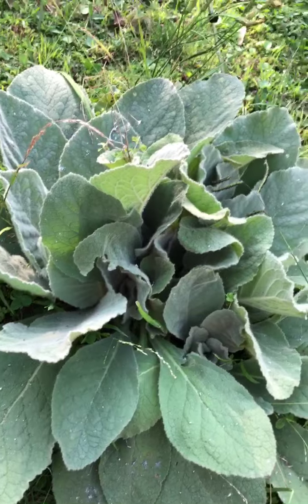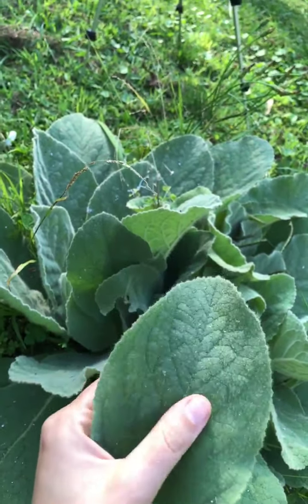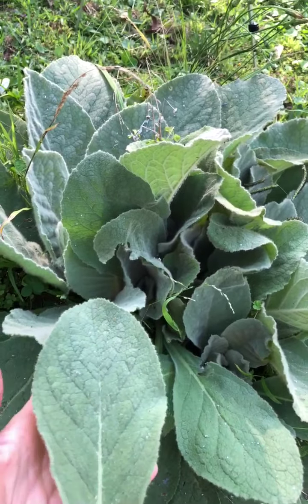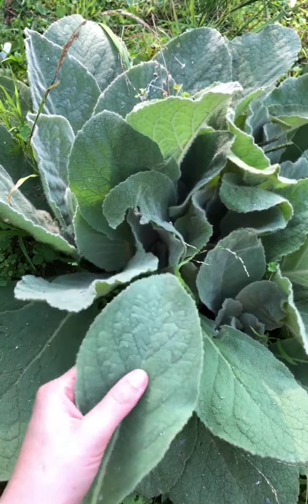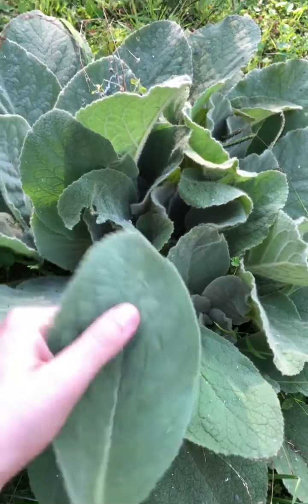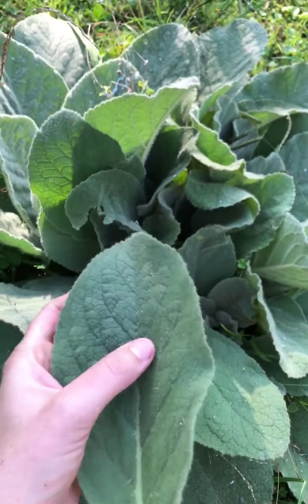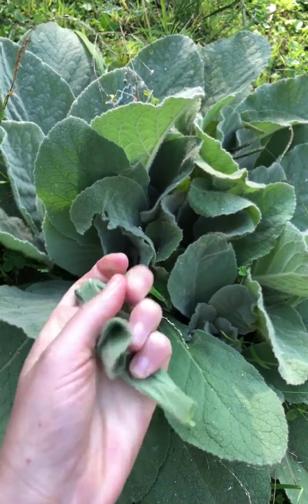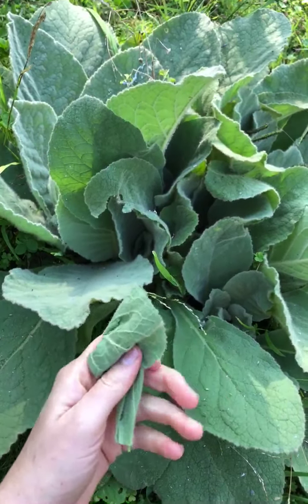Mullein; Verbascum thapsus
Mullein is a plant that grows in wastelands, unused paddocks, and along roadsides. It is classed as a weed in Australia, but when you look closer, its actually a powerful medicinal herb.